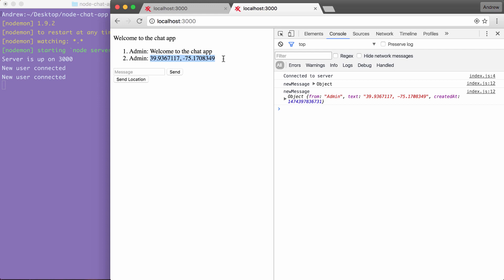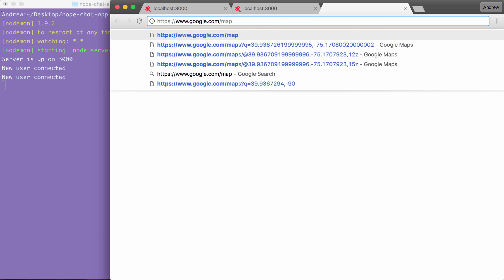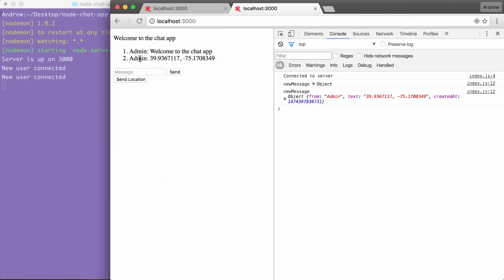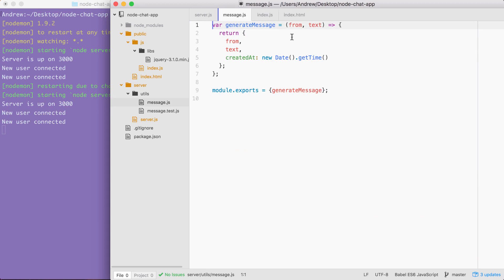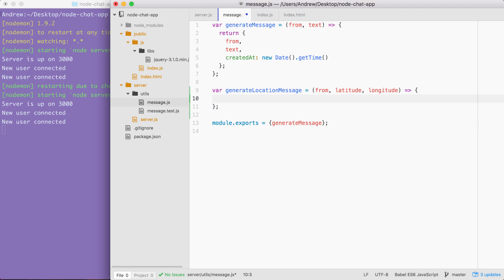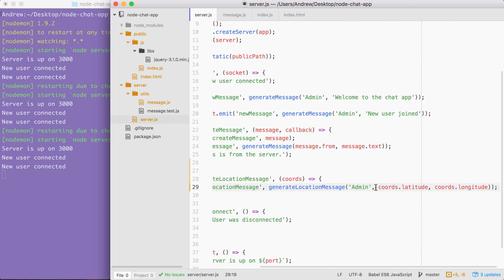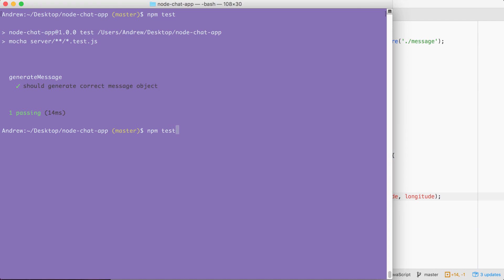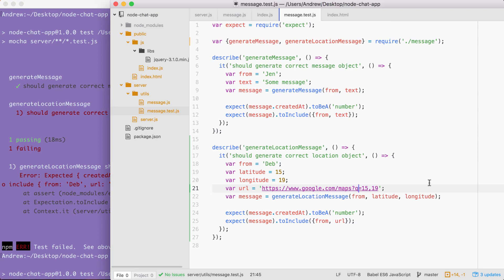Real-Time Web Apps with Socket.io: Geolocation Part II